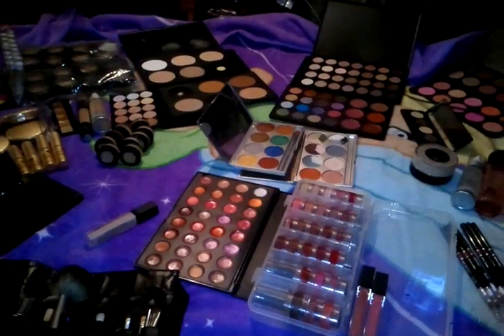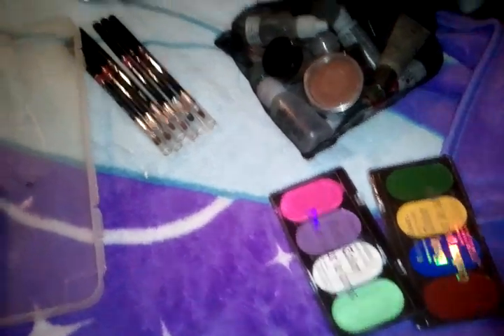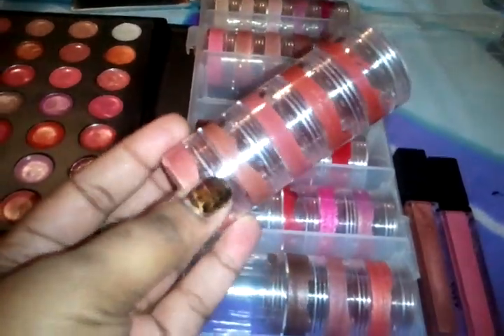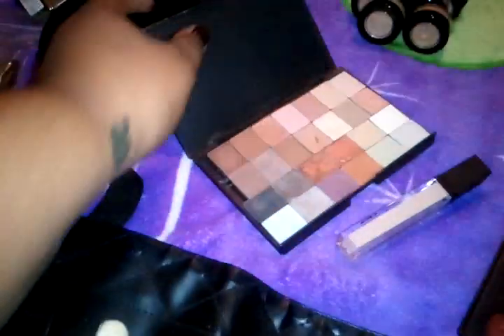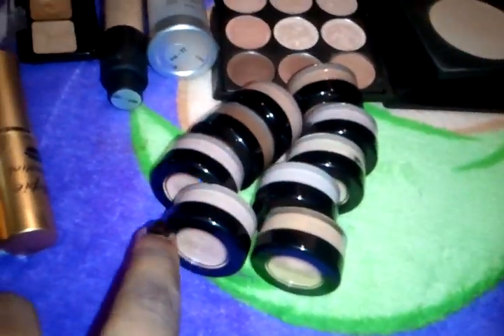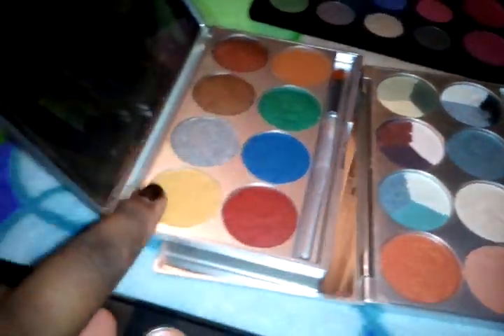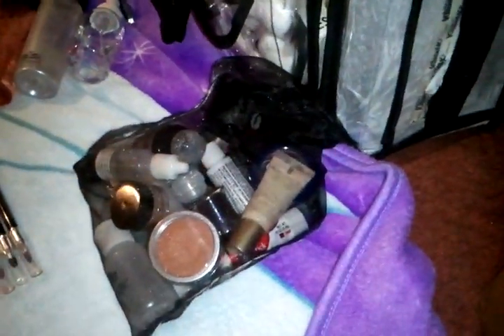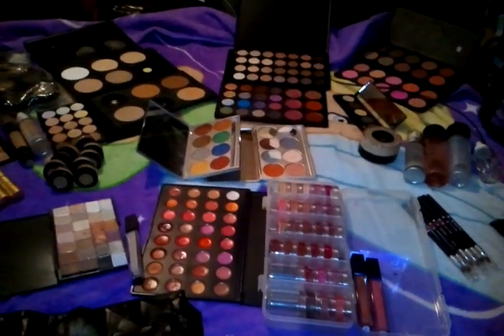My Pro MUA Kit (Basics)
This was a quick mobile upload as I was cleaning my bag for a Few jobs this weekend. The color's are not 100% but you guys get the just :-)

This was request by many people after my Makeup Artist Rant. I am in no way bragging!  This is what is in my basic kit for wedding or general work, I can't and will not carry all my makeup for every job its way to much and you chance breaking your items (And very heavy my bag has wheels but I have to put it in the car, carry up steps and such). I will soon do a full pro collection showing everything and my carry case. Everybody's kits is not and will not be the same this is what works for me and my clients. Any questions?